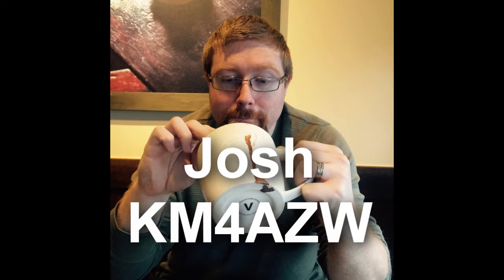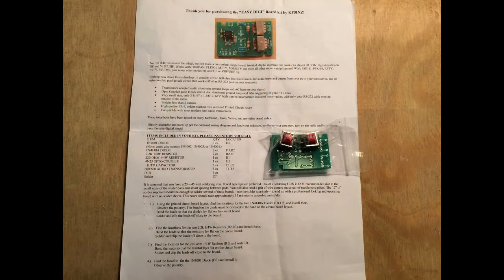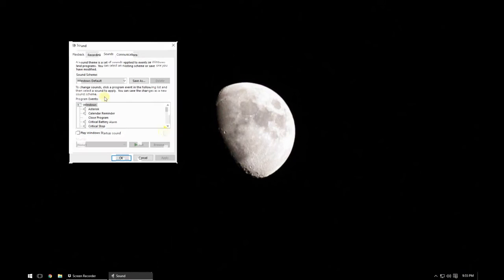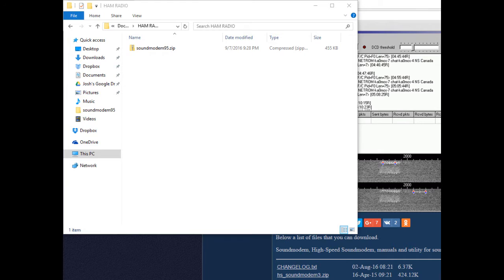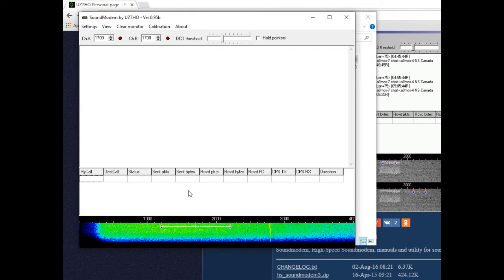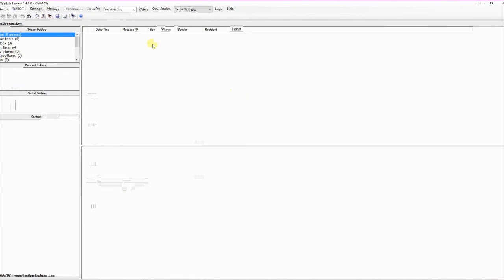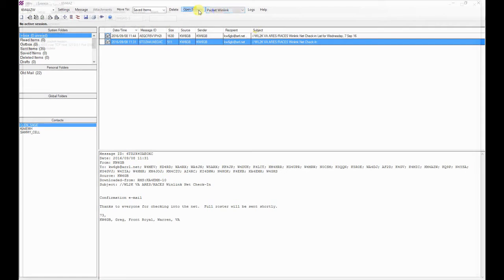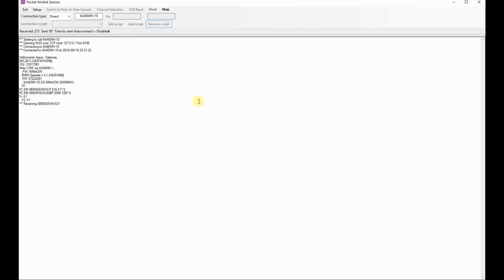Easy Digi, Sound Modem, and Winlink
A tutorial showing how to utilize an Easy Digi interface with UZ7HO sound modem and Winlink Express software to access the Winlink messaging system.